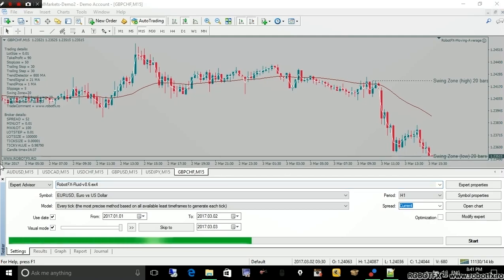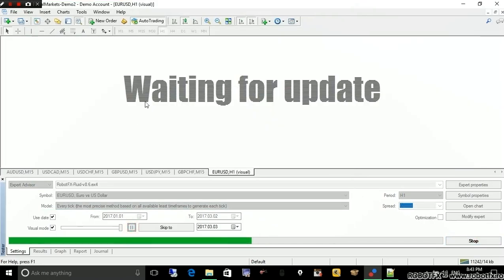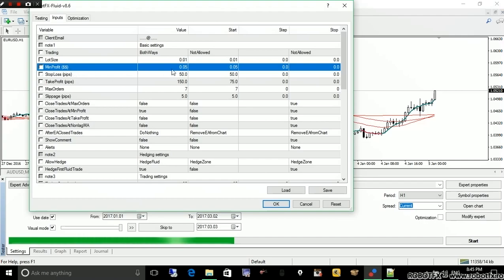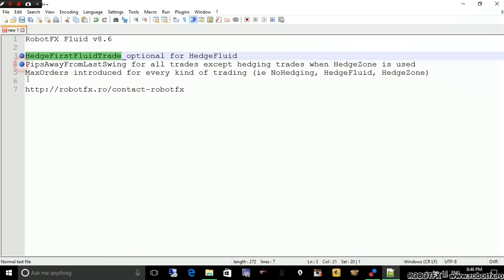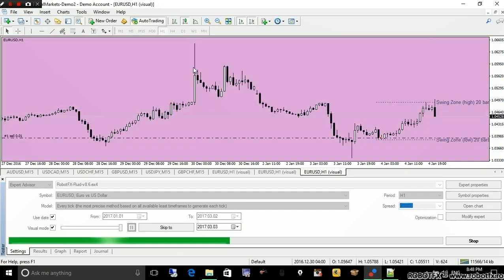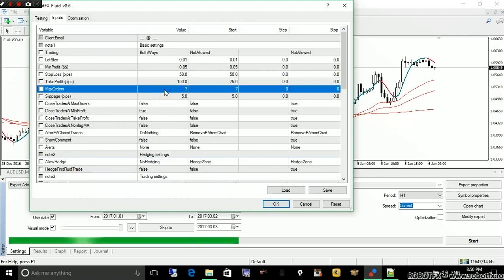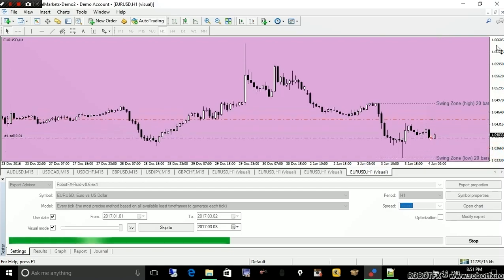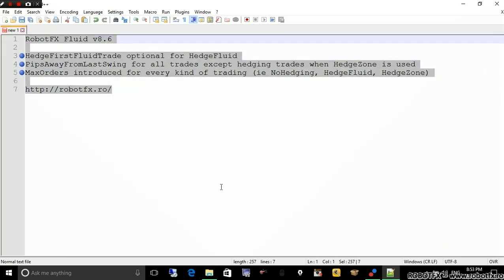RobotFX Fluid v8.6 and RobotFX NonLagMA v1.86 updates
~ Metatrader trend trading expert advisor that can trade with the trend, hedge, martingale, trail the price and recover the losses of a losing trade (by hedging).

The change-log is the same for both these Metatrader expert advisors, as described below and in the video.

- HedgeFirstFluidTrade optional for HedgeFluid
- PipsAwayFromLastSwing for all trades except hedging trades when HedgeZone is used
- MaxOrders introduced for every kind of trading (ie NoHedging, HedgeFluid, HedgeZone)

RobotFX Fluid and NonLagMA are a forex MetaTrader expert advisors capable of detecting the trend, opening/closing trades only within a defined price movement (at precise entry/exit levels), manage winning trades as well as recovering a lost trade.